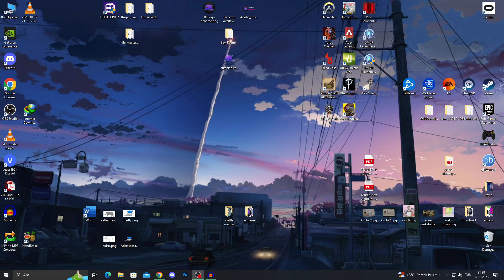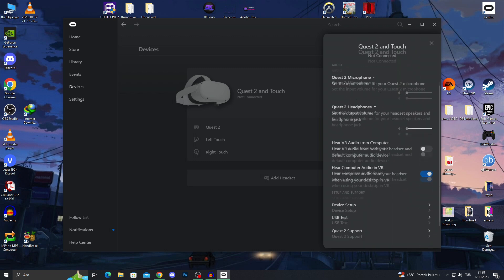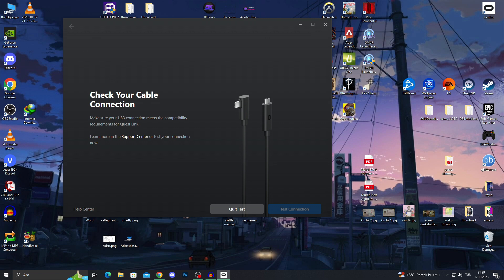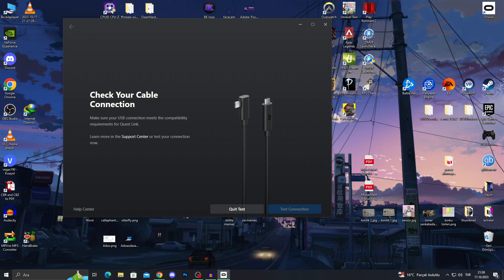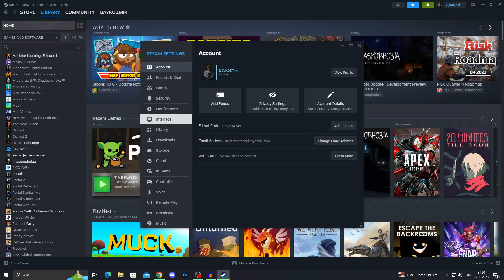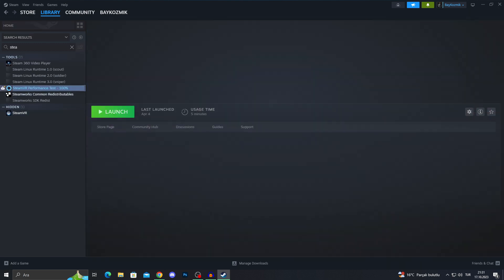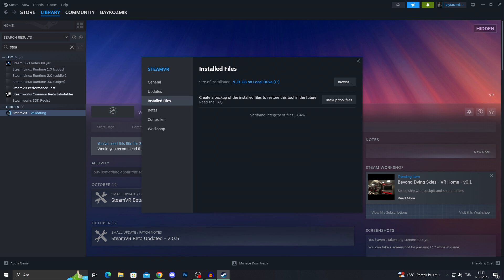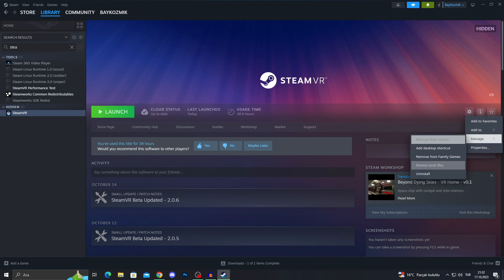How To Fix Steam Vr Lag (2024) Step By Step Tutorial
How To Fix Steam Vr Lag. It is really easy to do and learn to do it in just a few minutes by following this super helpful tutorial to get a better understanding of everything.